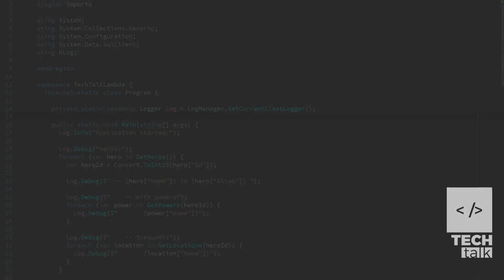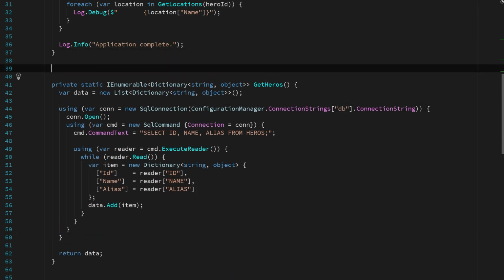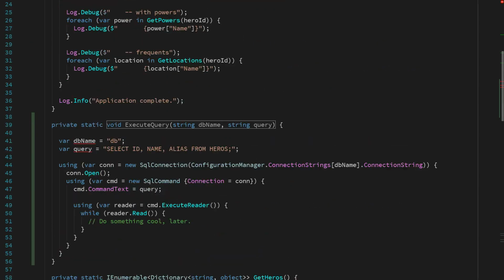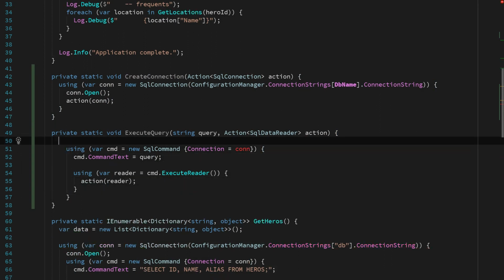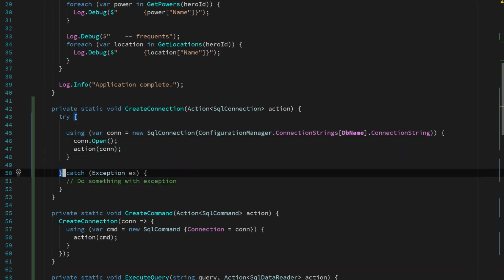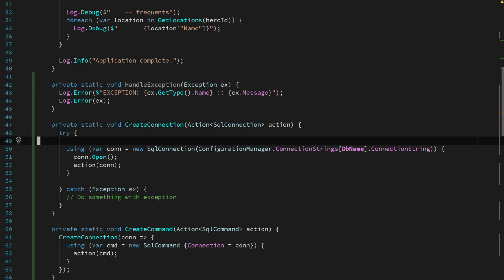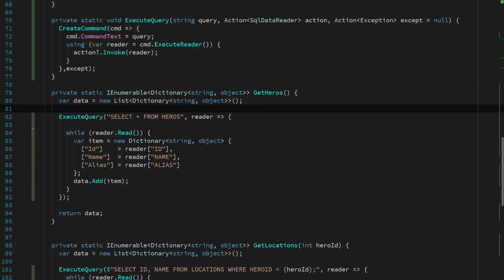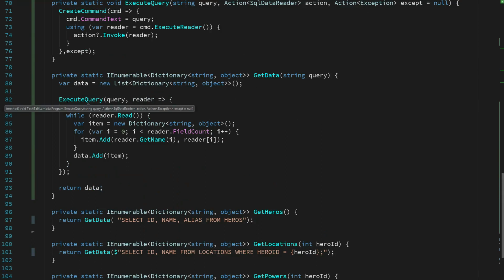Abstraction with Lambdas 1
This video covers intermediate techniques for abstracting key functionality by utilizing lambdas.  The goal of the video is to get developers thinking about different way to apply lambda functions to abstract error handling and disposal, especially in noisy IO operations.